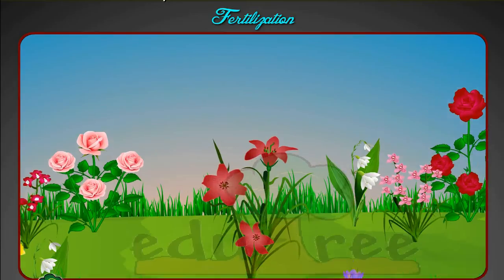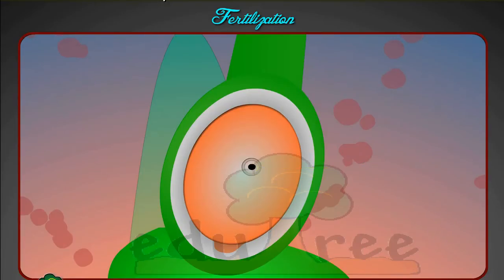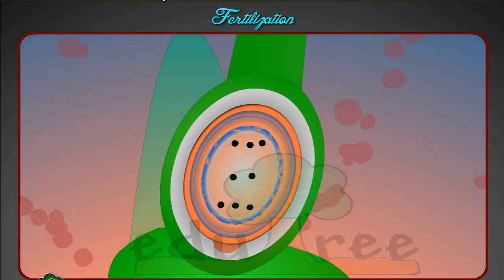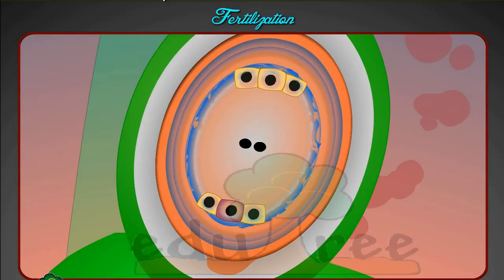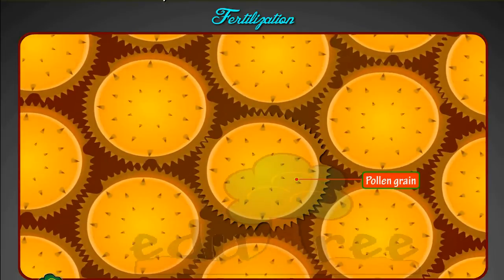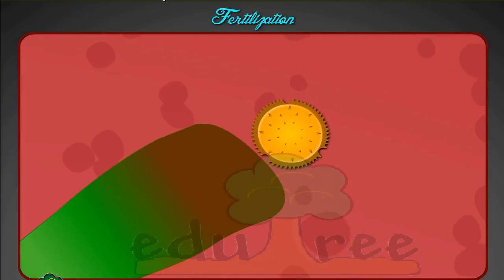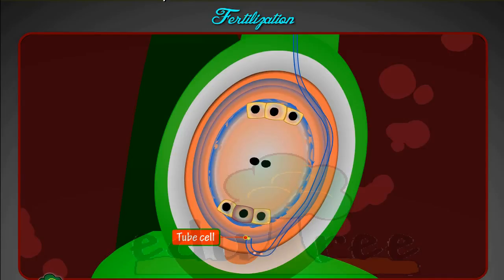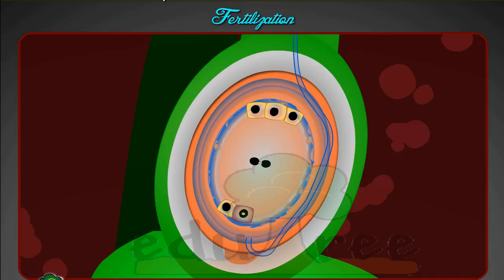Fertilization in flowering plants by edutree (HD)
edutree this animation is very useful for the students of class 10th biology - here the full
Process of fertilization in plant is showed.we worked hard  to make these animation,